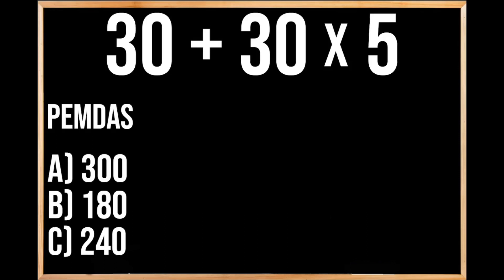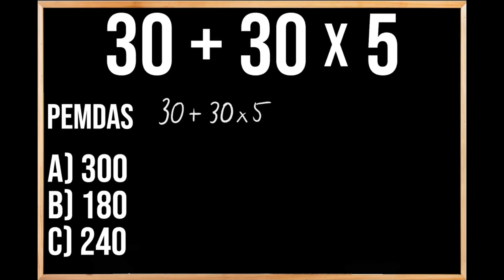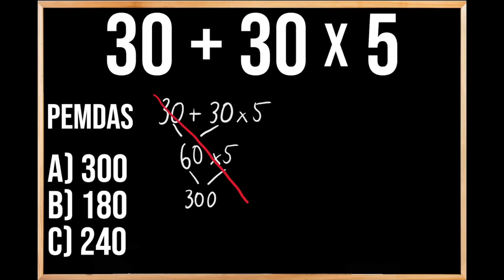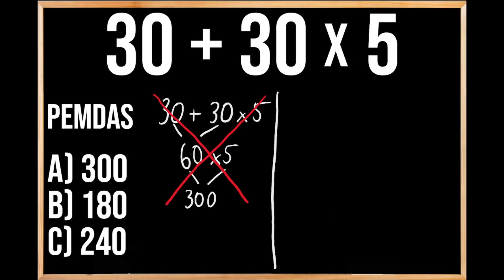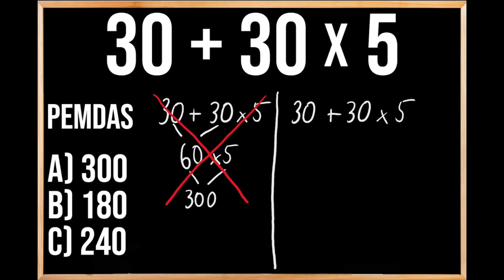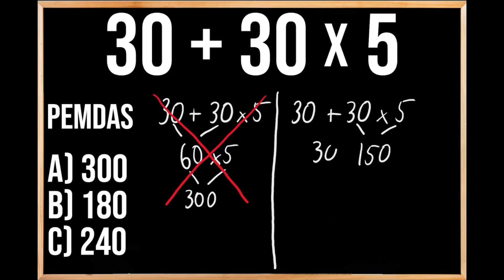Some May Get This Problem Wrong